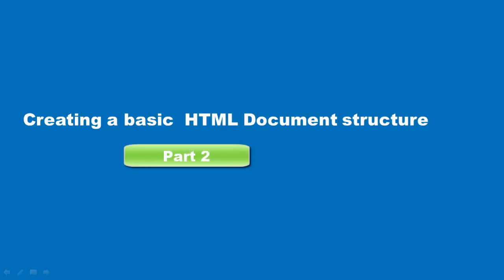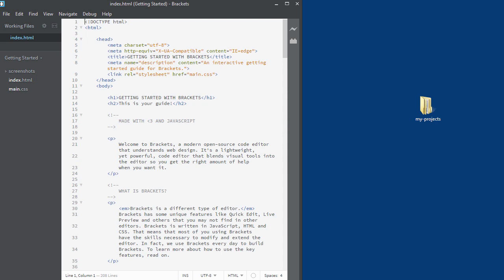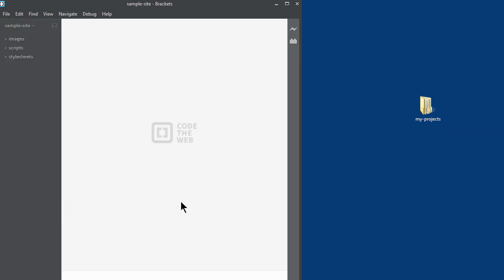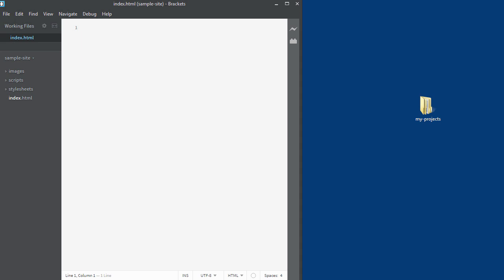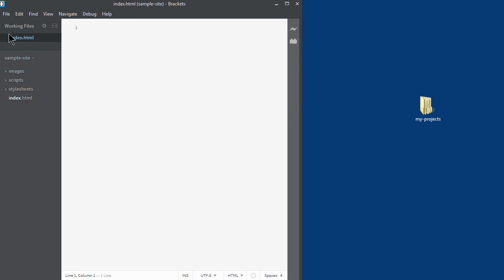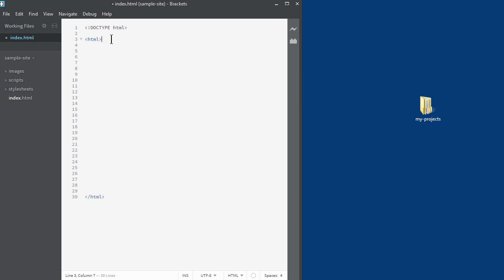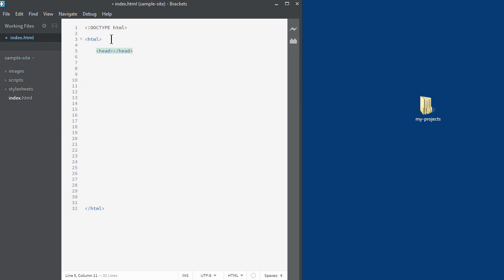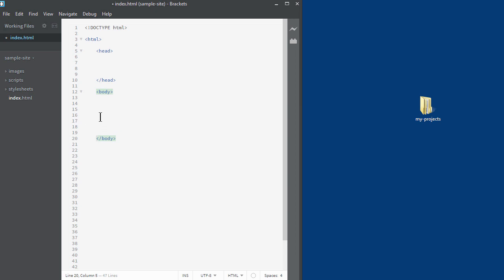HTML CSS and JavaScript Part 16 Creating a basic structure of an HTML part 3